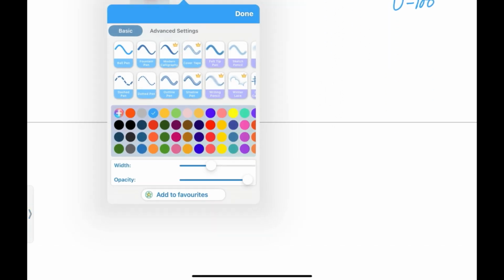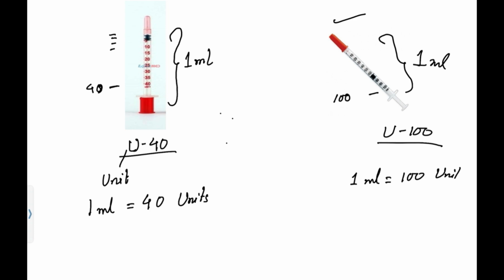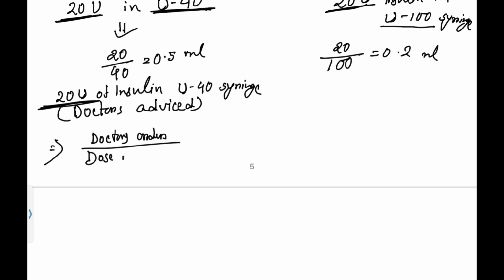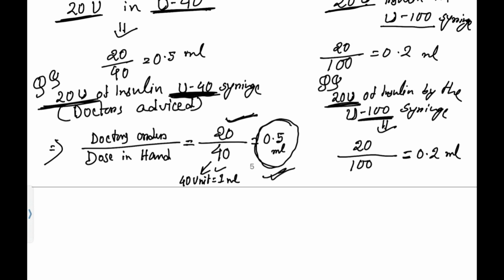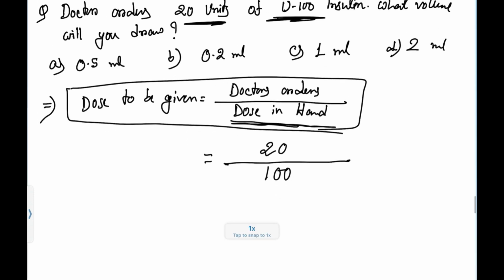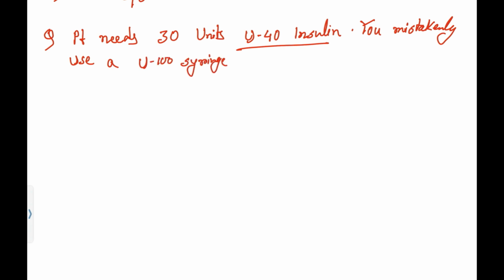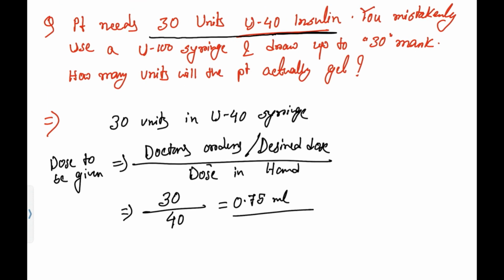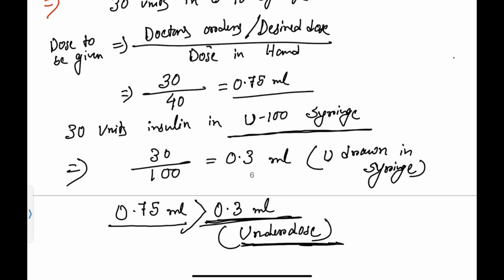INSULIN DOSE CALCULATION MADE SUPER EASY | END ALL YOUR CONFUSION IN MINUTES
Welcome back to made_easynursing!

In today’s class, we are clearing all your confusion about Insulin Dose Calculation — U40 vs U100 syringes, dose-in-hand formula, and the fastest way to solve exam questions within seconds.

This is a must-watch video for all Nursing students, NORCET, RRB, ESIC, SGPGI, WBHRB aspirants.

Don’t miss this class if you want 100% accuracy in your drug calculation questions!

📌 What we cover today:
✔ Difference between U40 & U100 insulin
✔ Dose in Hand formula
✔ Fastest calculation method
✔ Common exam tricks
✔ Easy examples for quick understanding

IMPORTANT:
Before watching this class, go and check all the previous Drug Calculation classes — they are the base and will help you understand today’s topic better.

If you found the video helpful, don’t forget to
and turn on the Bell Icon for instant updates!